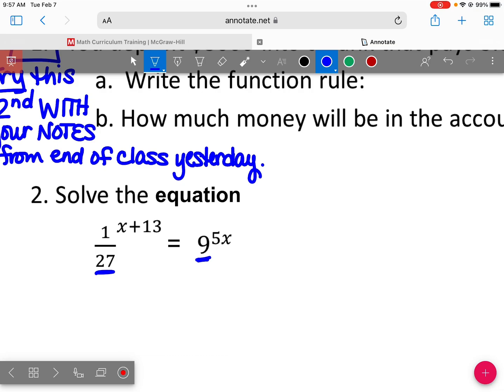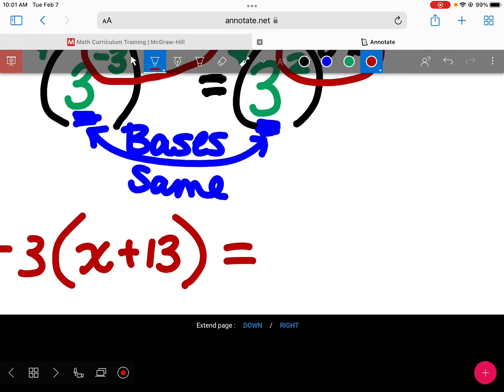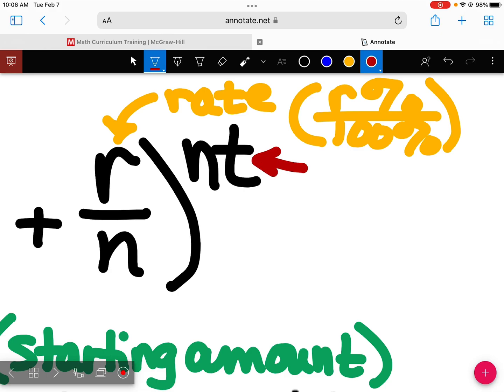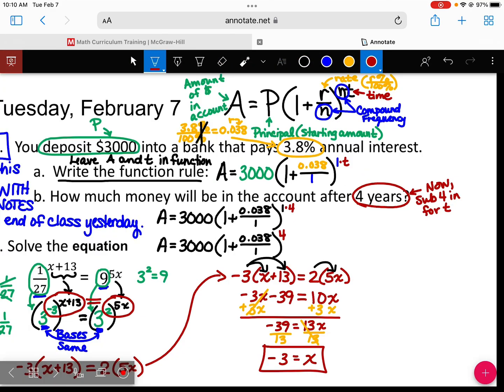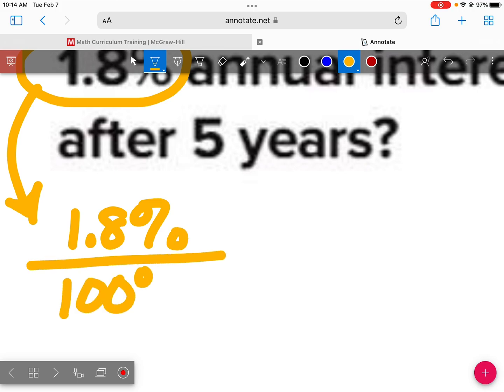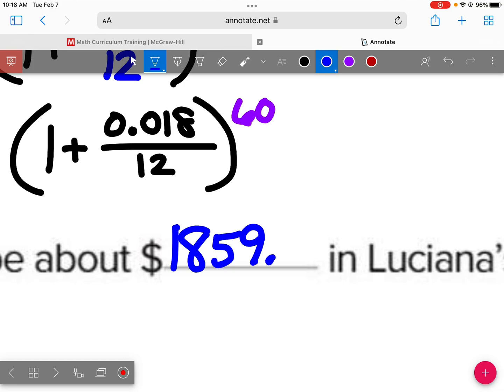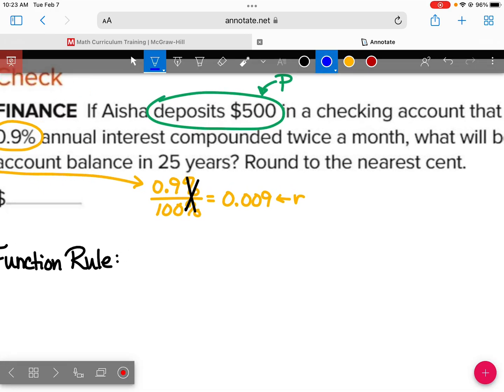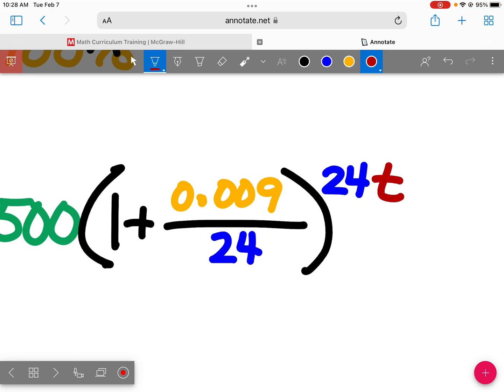Algebra 2 Tuesday 2-7 Compound Interest Continued